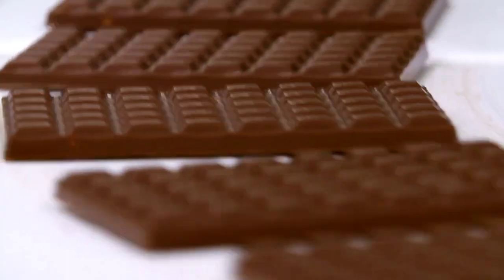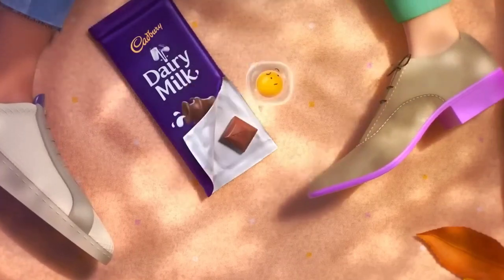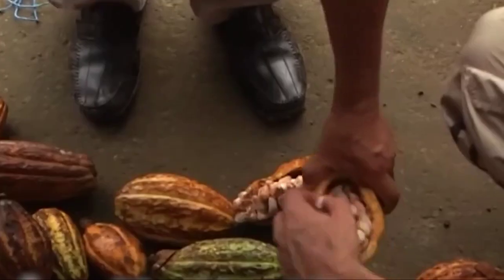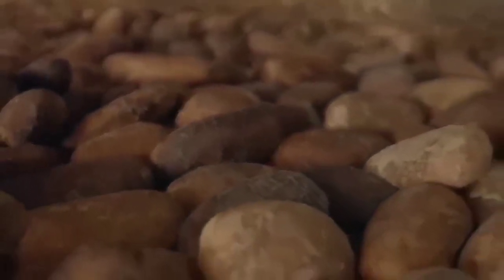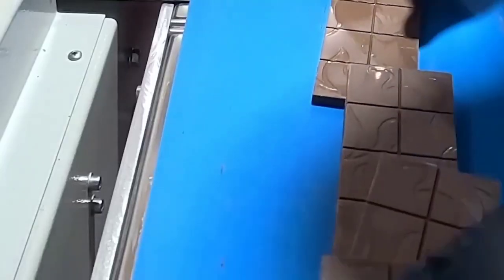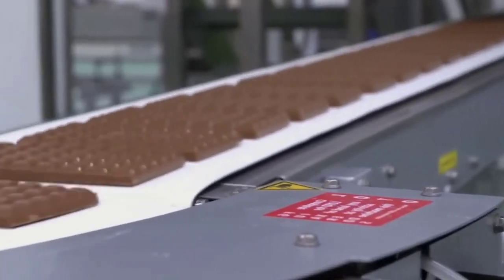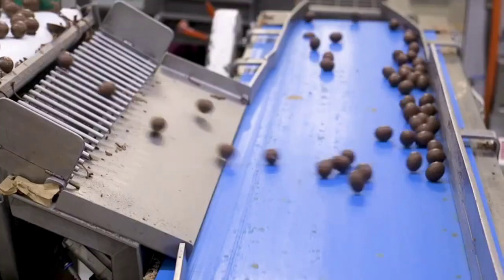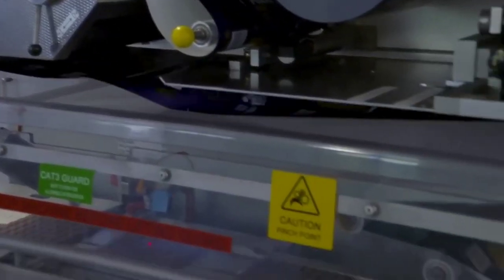How Billon of Bars Cadbury Dairy Milk Are Made in Factory With Modern Technology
Cadbury Dairy Milk is one of the most beloved chocolate bars in the world, but have you ever wondered how billions of these sweet treats are made? In this video, we take you inside the largest Cadbury factory, where state-of-the-art machinery and modern food technology combine to produce chocolate on a massive scale. From cocoa bean to final packaging, discover the entire journey of Cadbury Dairy Milk bars in a high-speed, precision-driven environment. Every step—from melting, molding, cooling, and wrapping—is engineered for quality and efficiency.

🚨Any questions or suggestions, do not hesitate to tell us through the comments section or in our support email, we will be happy to help you!

CHAPTERS:
00:00 - History of Cadbury Daily Milk
01:50 - Cocoa Cultivation
03:00 - Cocoa Formation and Harvesting
04:30 - Milk Production
04:50 - Conching
05:20 - Tempering
06:20 - Packing
06:40 - Sustainability Campaigns
08:40 - See you soon